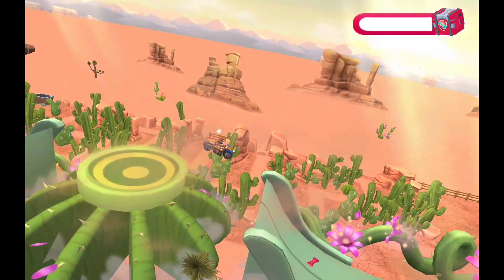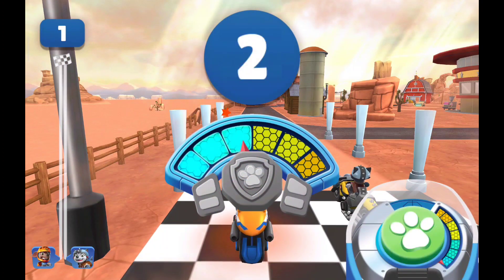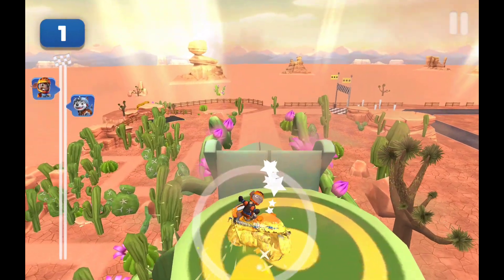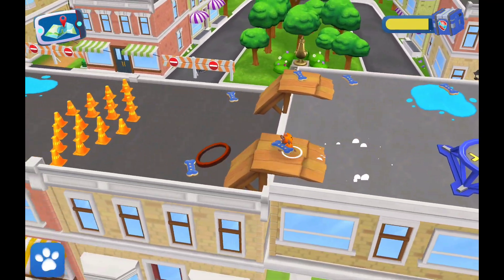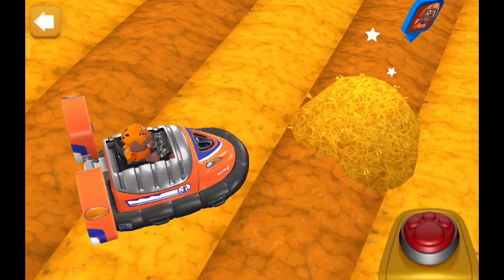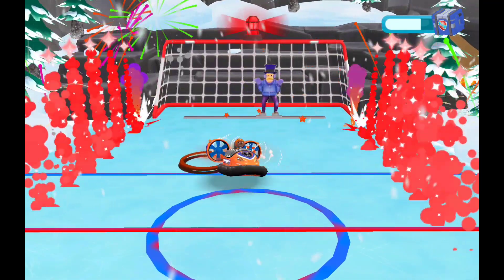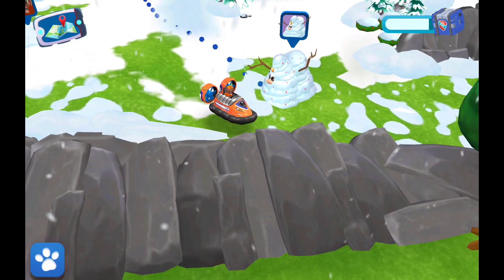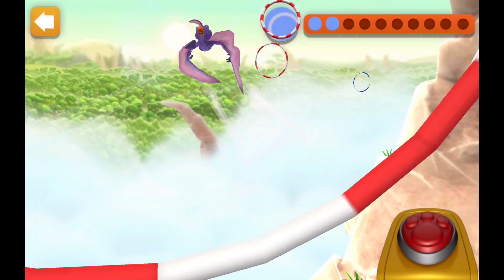Paw Patrol Ultimate Rescue World(284) With Chase, Skye, Marshal & Zuma Gameplay | Cartoon Games